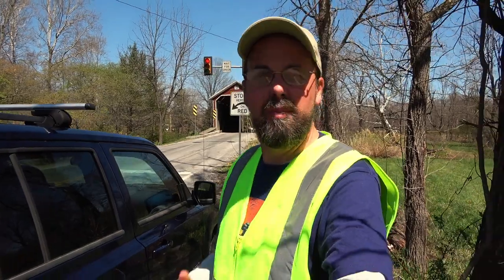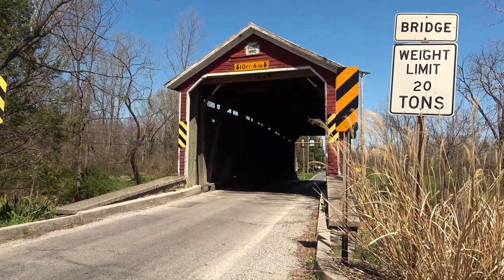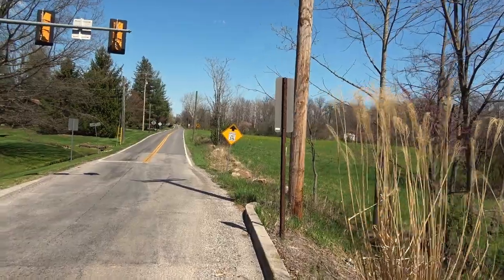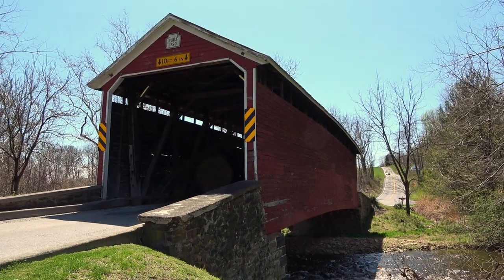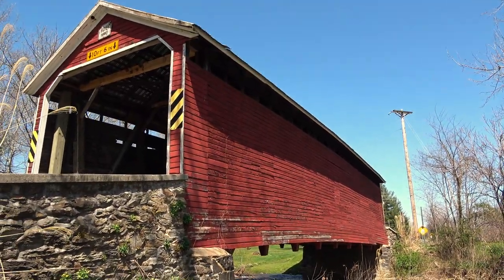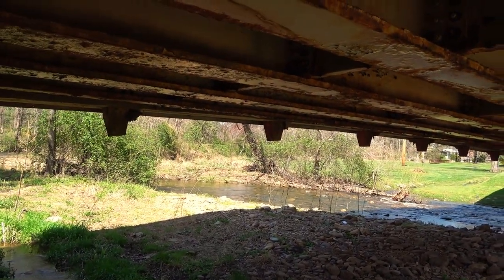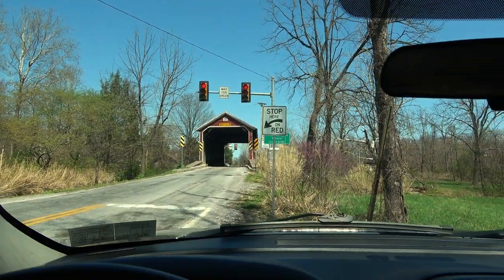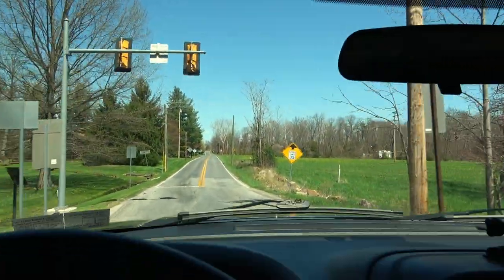Jacks Mountain Covered Bridge ~ Pennsylvania's Covered Bridges